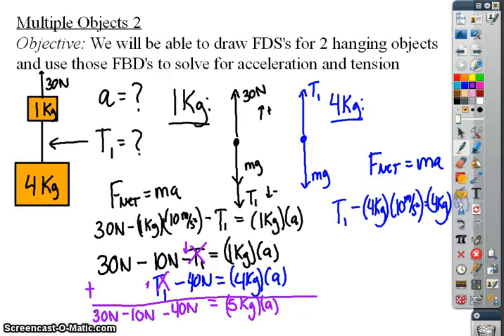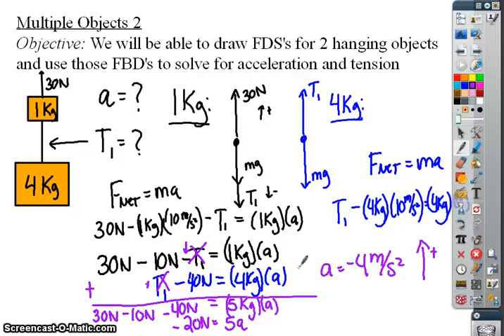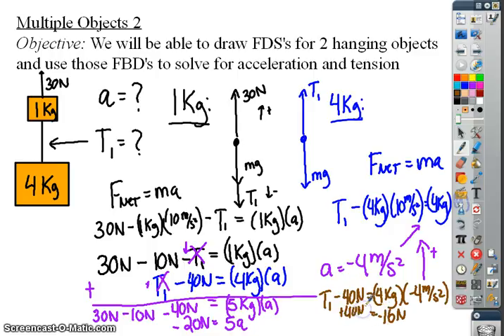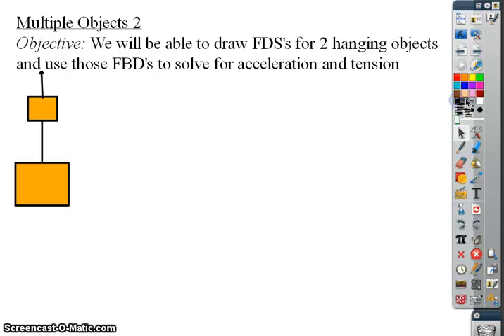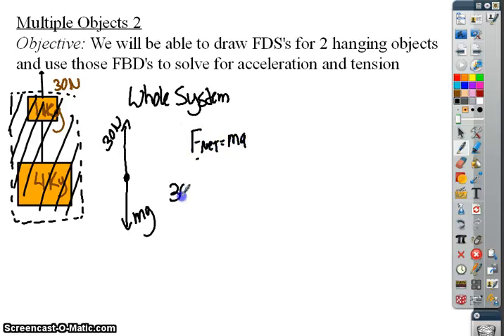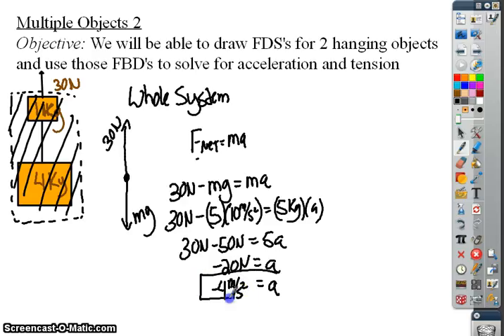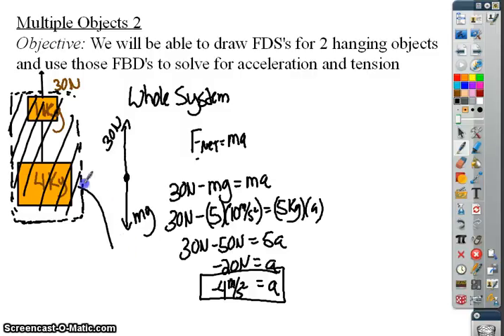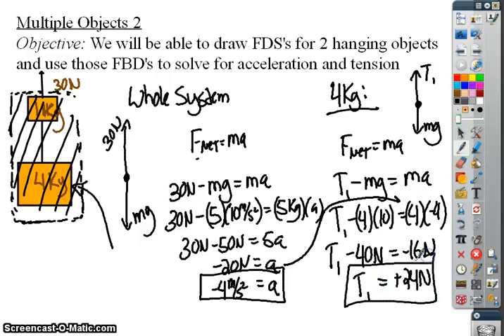Russo Physics: Forces 11 - Multiple Objects 2